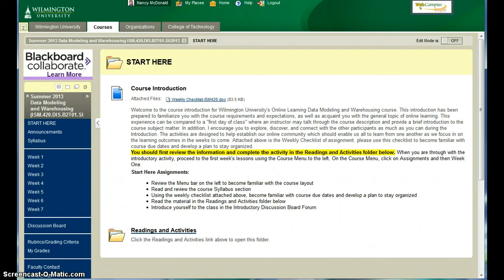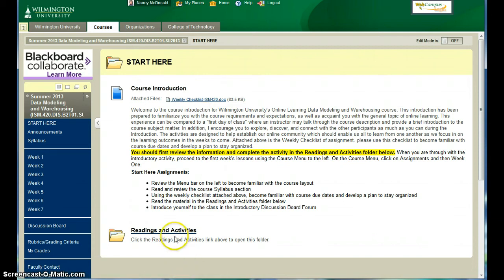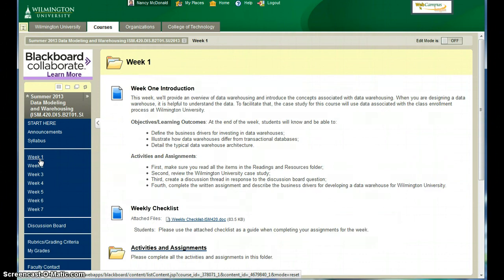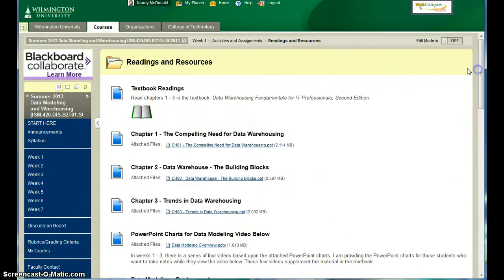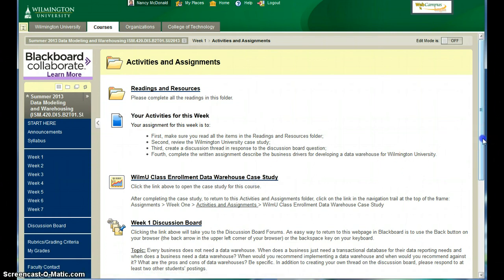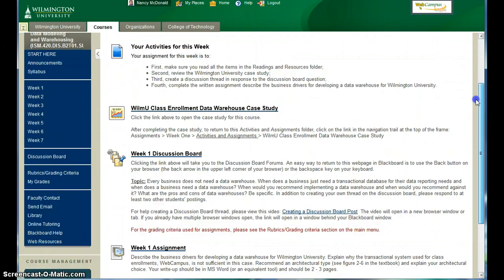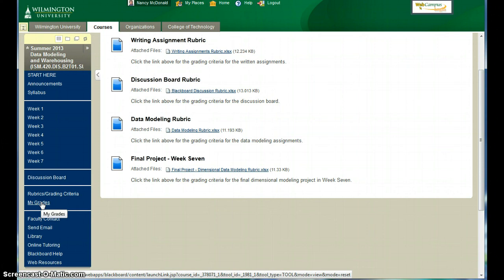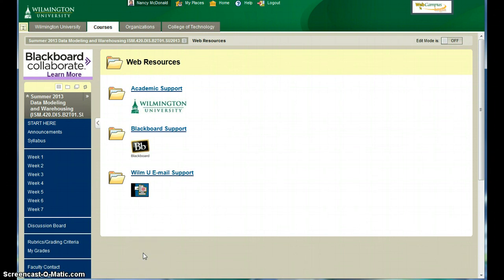ISM 420 Introduction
Welcome to ISM 420 - Data Modeling and Warehousing